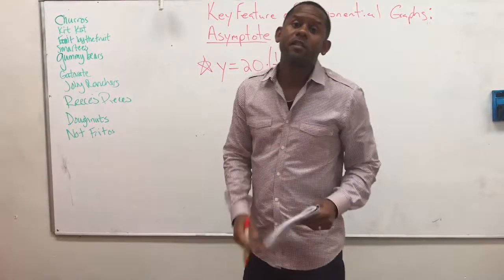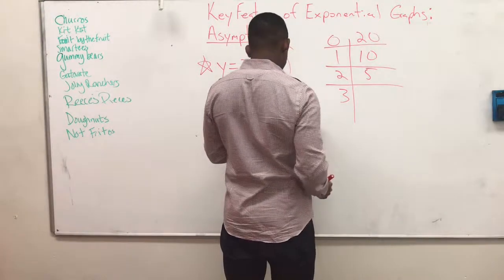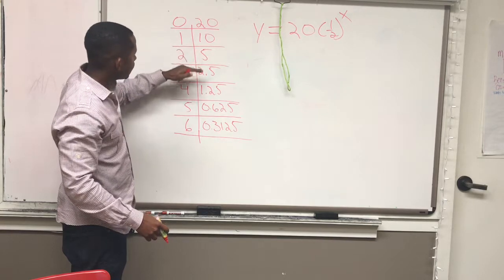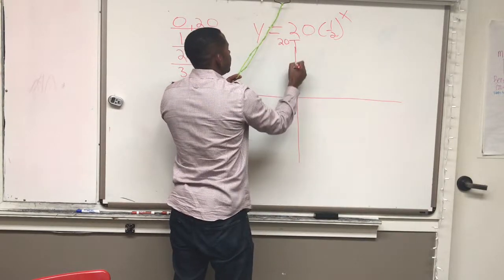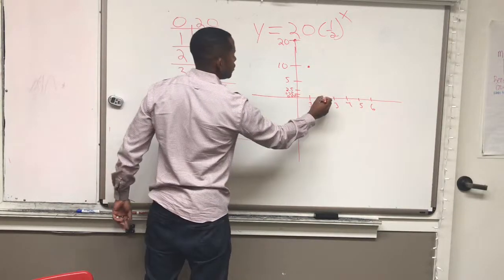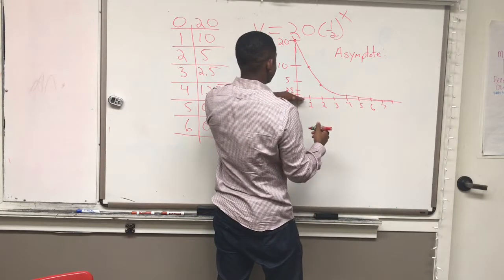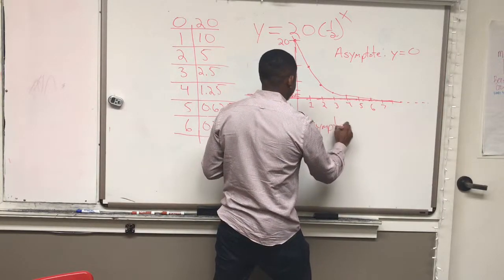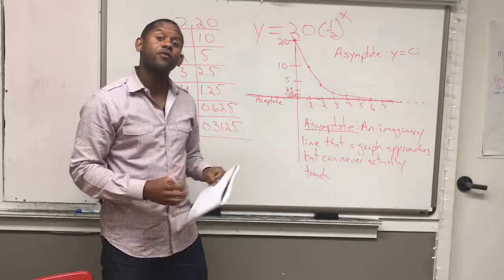Key Feature Asymptote